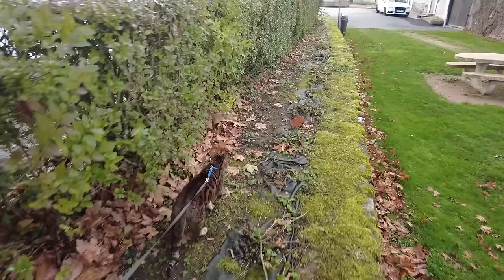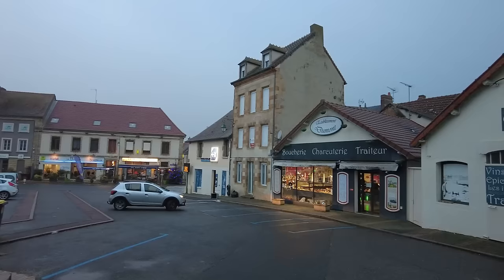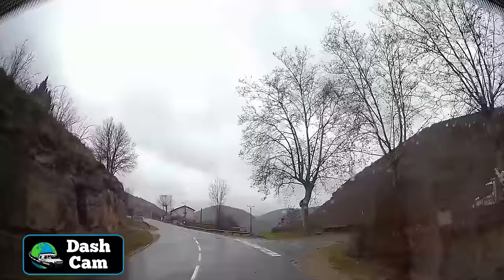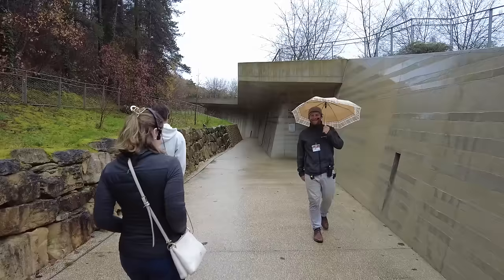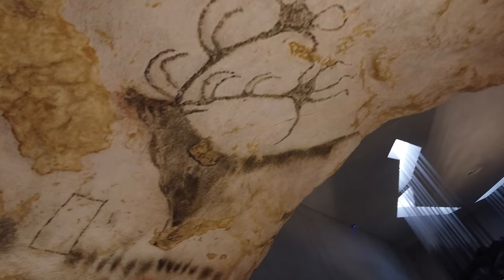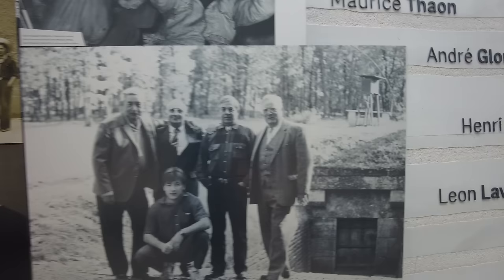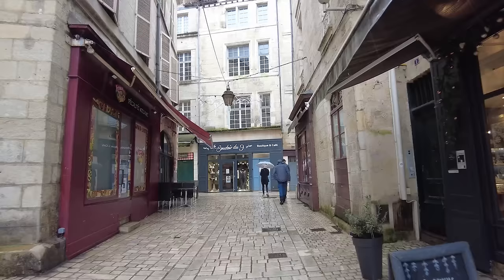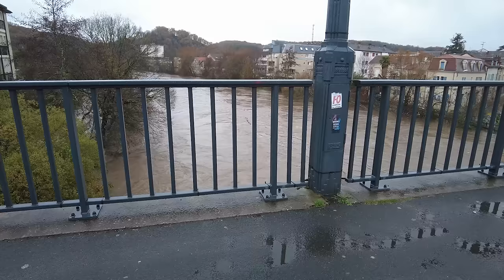We Have Visitors in France - Van Life Europe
Snow and Curt are traveling across France in their Mercedes Sprinter Van. When you travel full time in a camper van, running from the weather can become normal. It is winter in France and the rain has set in for weeks, but, this van life couple is making the best of it with some very special guests! We take you to some of the most beautiful villages in France and to one of the most famous cave paintings in the world! Come along for the journey with Snow and Curt and their very special guests as they drive across teh Dordogne Region of France and to see the Lascaux Cave Paintings, which are more than 20,000 years old!